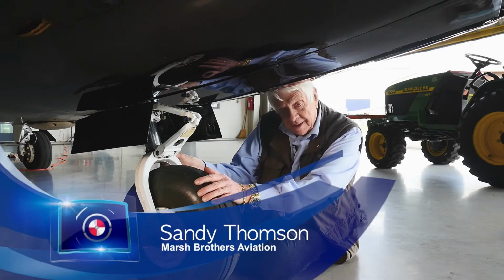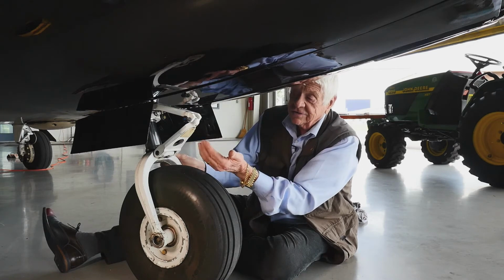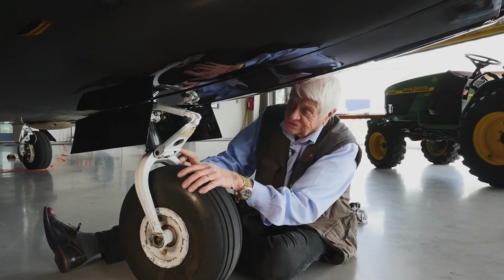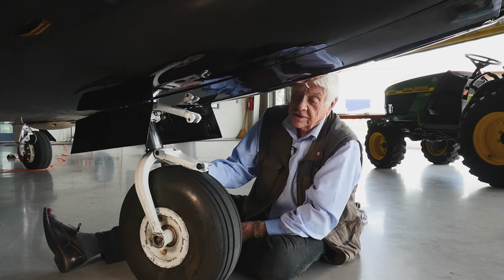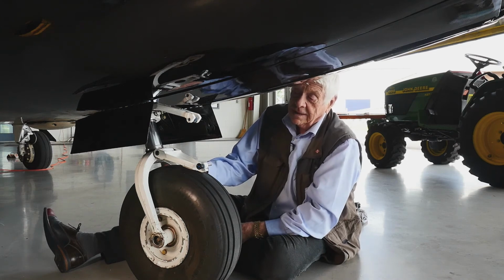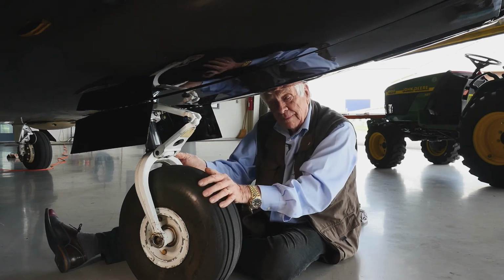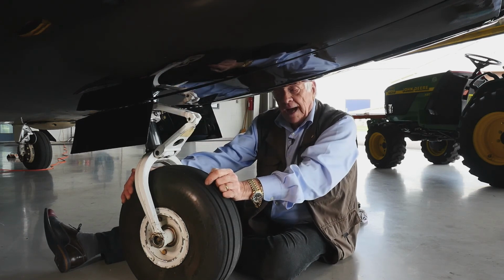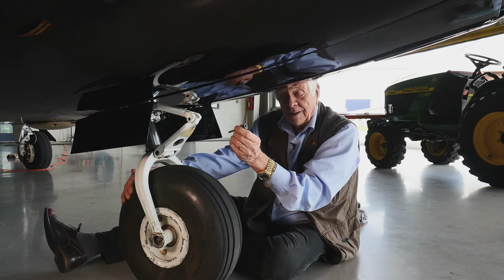Marsh Brothers Aviation - Aerostar Wiebel NLG Torque Link Kit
Upgrade your Aerostar's nose landing gear with the Marsh Brothers Aviation Wiebel NLG Torque Link Kit. This video demonstrates how MBA's AeroTough® GF (grease-free) bushings enhance the performance and longevity of your torque links. Learn about the common issues with traditional metal bushings and discover how MBA's self-lubricating, maintenance-free solution prevents wear and tear. See the installation process and experience the difference MBA's kit can make in your Aerostar's handling.